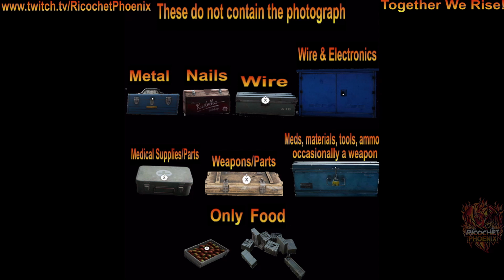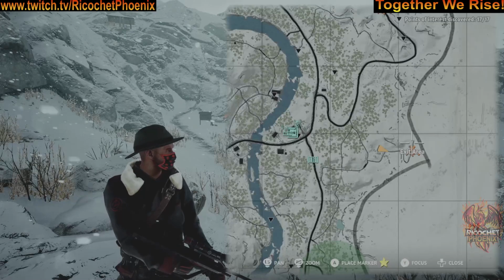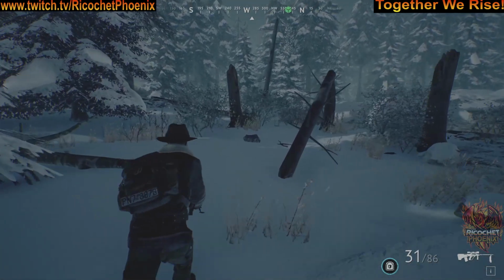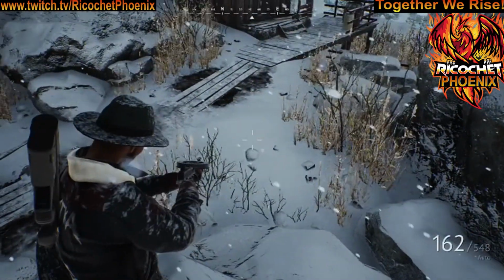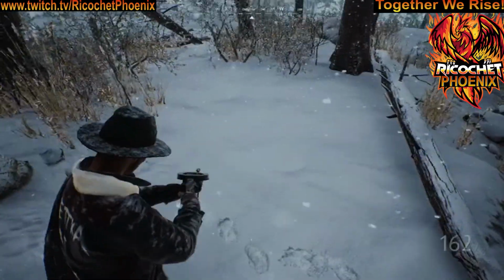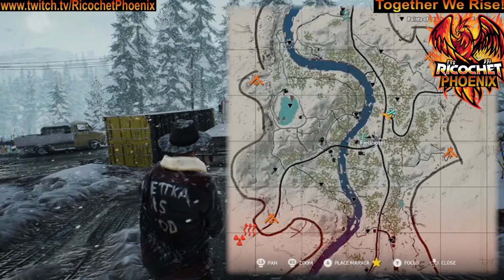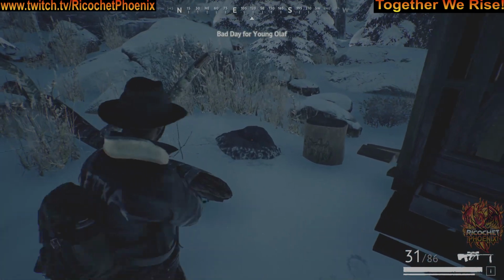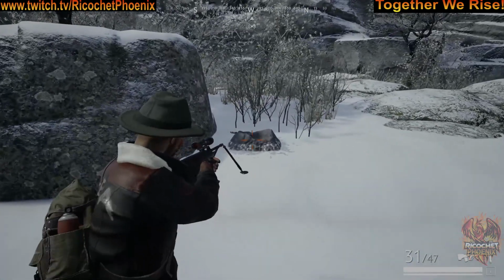Vigor Cache Locations - Dverg Forest W/26 Photos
Timestamps 0:01

#1 2:07   #2 2:33   #3 2:55   #4 3:20   #5 3:45

#6 4:07   #7 4:36   #8 4:55   #9 5:21   #10 5:38

#11 6:12  #12 6:43  #13 7:11  #14 7:33  #15 7:49

#16 8:07  #17 8:24  #18 8:51  #19 9:28  #20 9:50

#21 10:08 #22 10:39 #23 10:58 #24 11:19 #25 11:51

                    #26 12:19